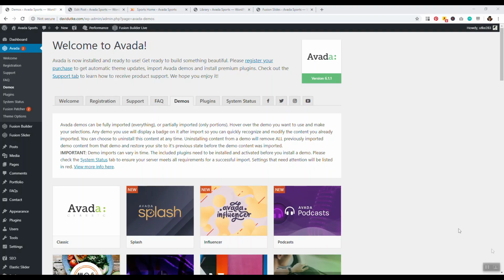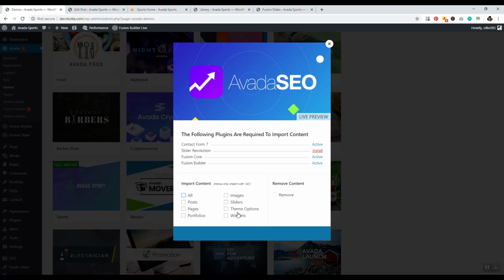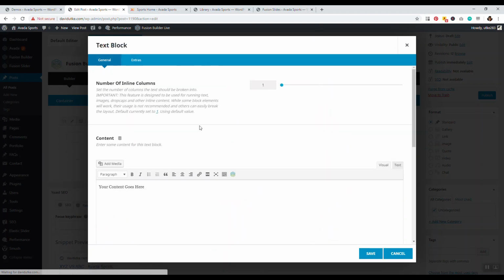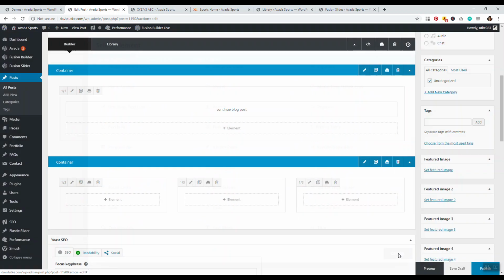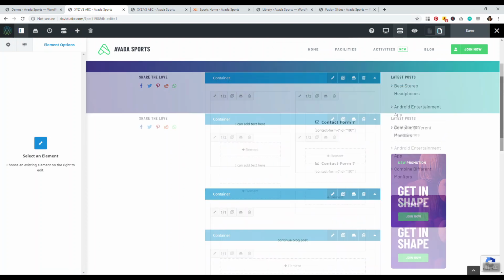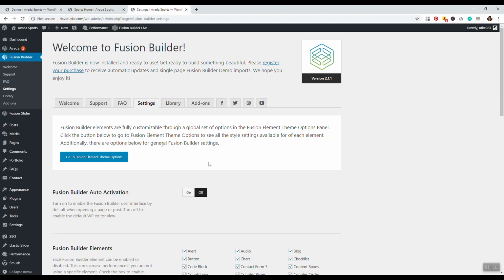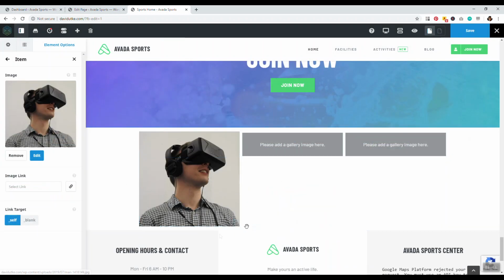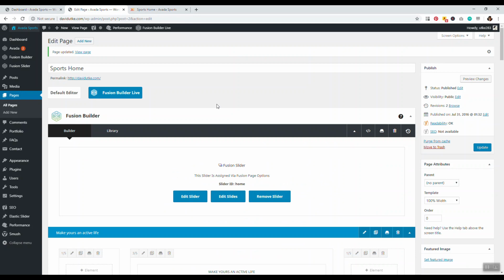Avada Theme Overview - How This Best Selling Theme Got EVEN Better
The Avada theme has been the best selling theme on Theme Forest for years. It's had worthy rivals like X the Theme but none have been able to beat it. In this Avada Theme Review we take a deep dive into the theme

I'll be the first to admit that I was not too impressed by the Avada Theme when I first bought a copy of it in 2017. I though it was overly complicated and the designs were needlessly bloated.

But things have changed and the Avada theme is a very impressive theme with an excellent back end page builder that can not also be turned into a visual front end page builder.

A V A D A

P R O S:

► Avada now has an excellent front end page builder and it's excellent back end "fusion" page builder.

► Constantly updated with new layouts and a lot of high level control over the design.

►  Updates forever with your purchase. I bought mine back in 2017 and to this day I'm still able to download the latest and greatest version.

C O N S:

► Licence is for only one website at a time. If you want a theme to use on multiple websites this theme is not it.

► Learning curve. As with any creative theme, it takes time to learn how to use it.

►  Hey I'm David. I'm a left handed, blue eyed web pro who loves to travel and help people be successful online to make more money.

R E L A T E D    V I D E O
► I've also taken a deep dive into the Themify Ultra theme. My preferred theme and the theme that powered Website Creative Pro: